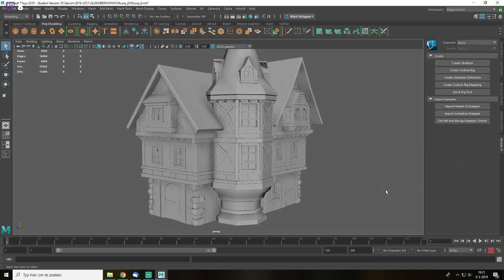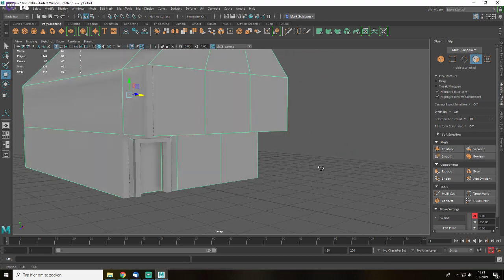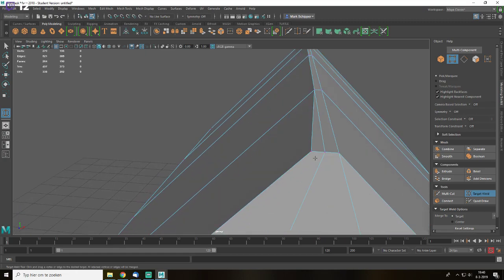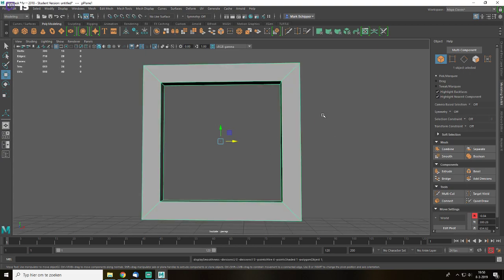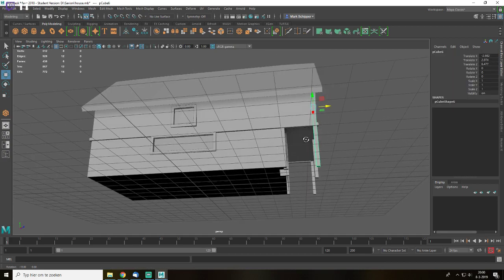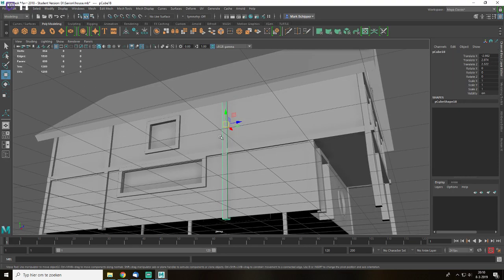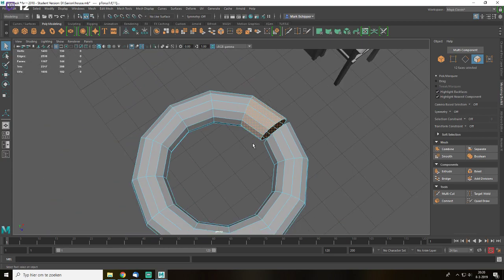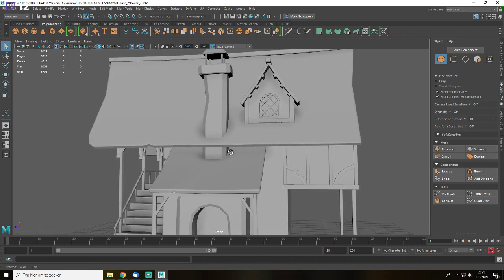Maya Modeling Basics (Twitch Livestream)